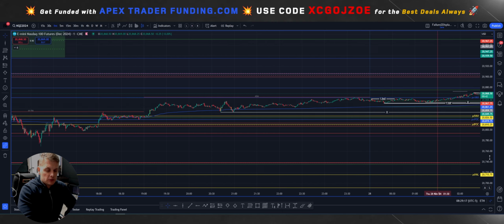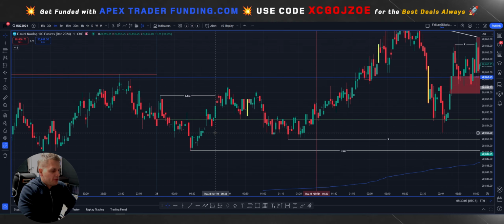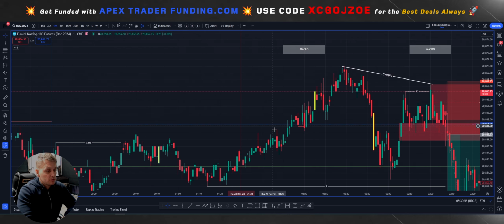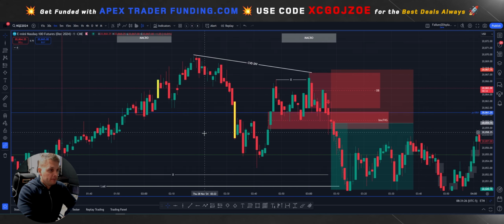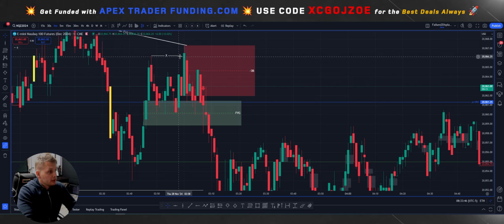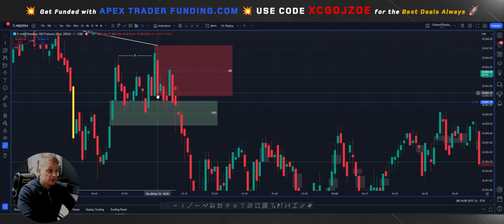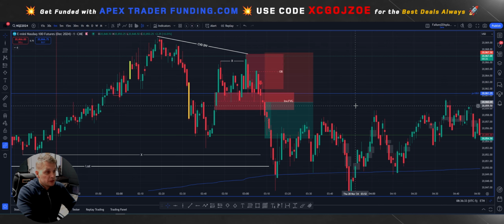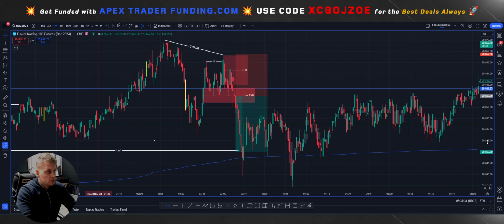🏙️ London Session Recap 📊 | Rinse & Repeat: My Consistent Macros Setup with ICT Hybrid Strategy 💡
USE CODE: XCGOJZOE for the best price always

Hey traders! 👋 Welcome back to another London Session recap. In this video, I’m showing you how I rinse & repeat my London Macros setup using my ICT Hybrid Strategy. The setup is almost identical to my last video, but this time I’m trading from the Previous Week’s VAH instead of the Previous Day’s VAH. Here’s what we cover:

🔹 Session Timing:

Start: 1:30 AM NY Time
1st Macro: 1:50 AM - 2:10 AM | Low Probability Entry – I’ll explain why this one’s a bit trickier.
2nd Macro: 2:50 AM - 3:10 AM | High Probability Entry – Trading from Last Week’s VAH with a full rotation to VAL for a stronger setup.
🔹 Strategy Breakdown:

Volume Profile: Highlighting last week’s value areas to find key support and resistance.

Macro Trading Window: Looking for price to align with important levels while it’s within my trading window.

ICT Price Signatures: Spotting those key signals for precise entries.
Cumulative Delta & Delta Candles: Checking for divergences to confirm my entry points.

Join me as I walk through the entry, break down the price action, and show you how these tools make my strategy reliable and repeatable.